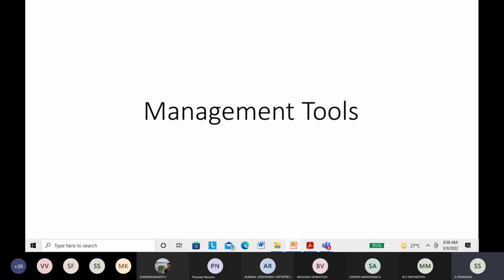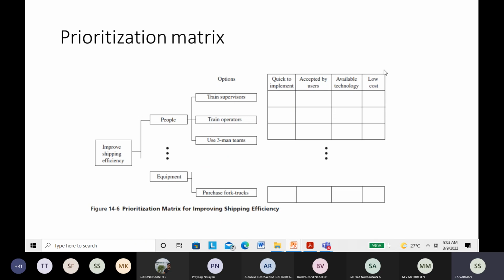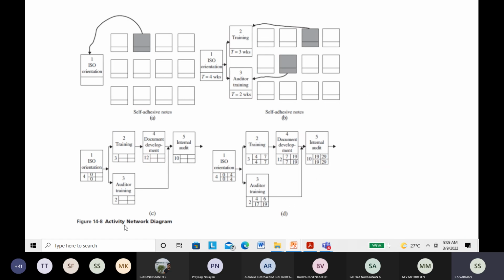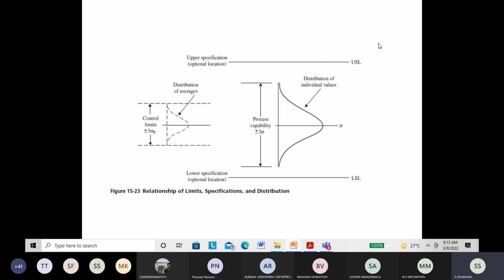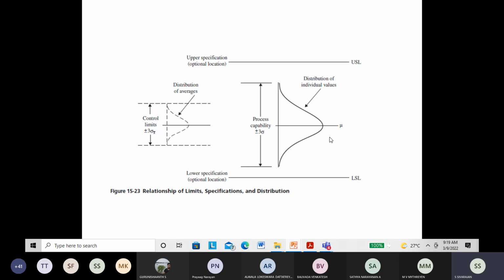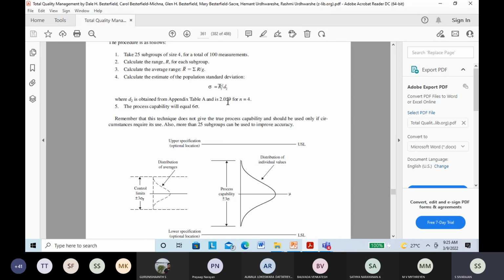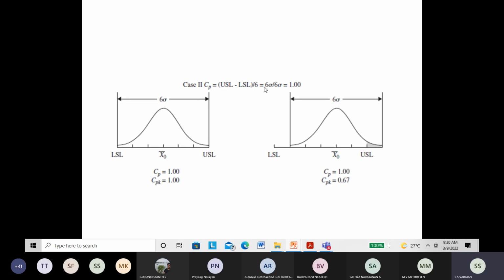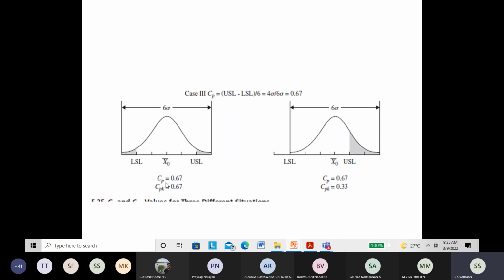Total Quality Management 03 09 2022